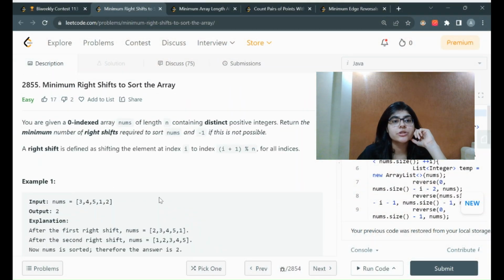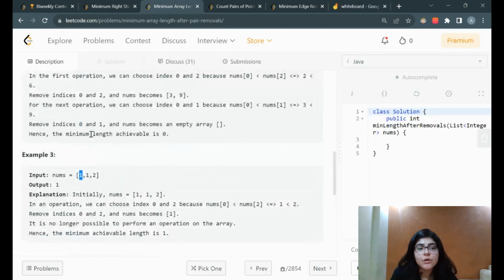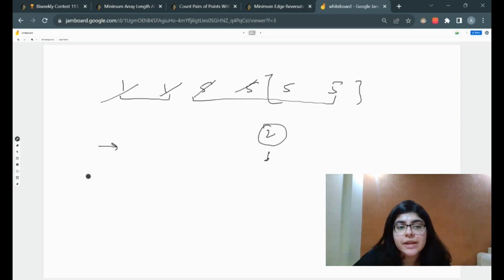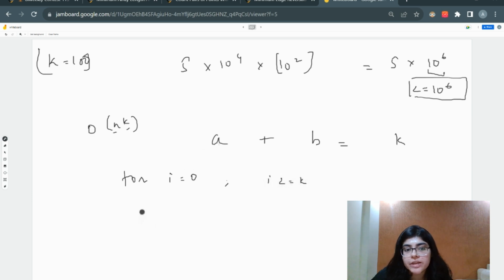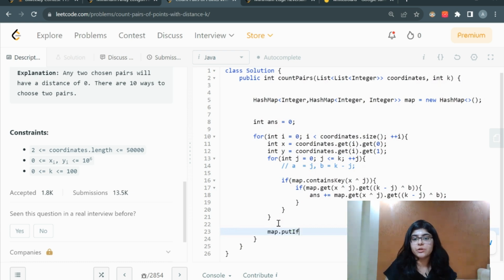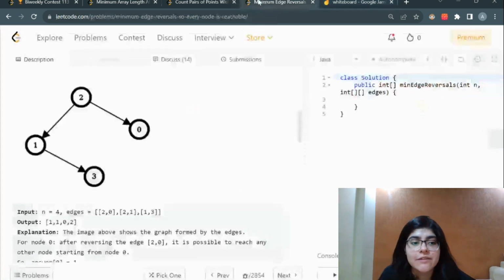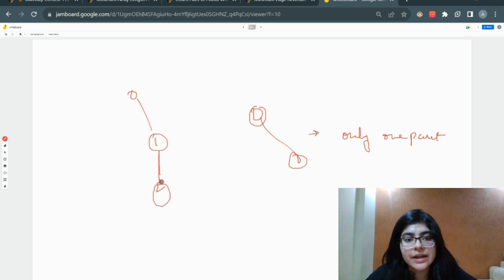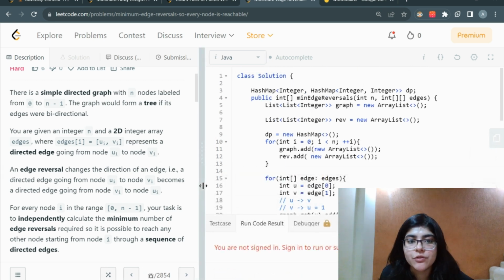LeetCode Biweekly Contest 113 All Solutions Explanation ✅ || Tips and tricks for every question ✅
LeetCode Contest Discussion / LeetCode Biweekly Contest / Leetcode solutions

Hi everyone, in this video, I've discussed the solutions for all the problems of LeetCode Biweekly contest 113. I've also discussed how to tackle questions when you see it for the first time. Ask your doubts in the comment section, I will try to reply to each one of them.

Do watch it till the end. Also share the channel with anyone you know, it will motivate me to keep creating more content. 😊